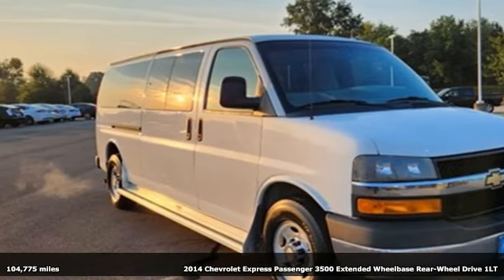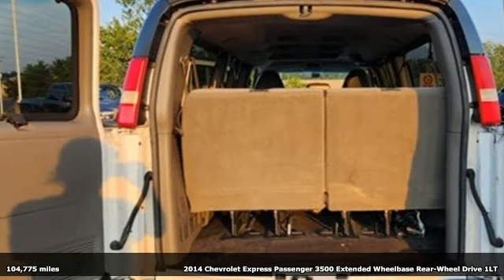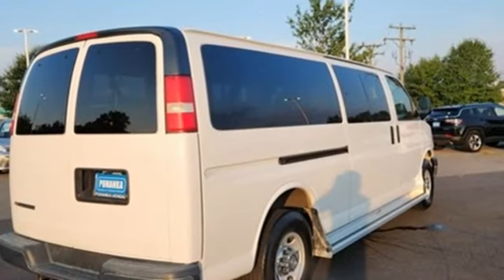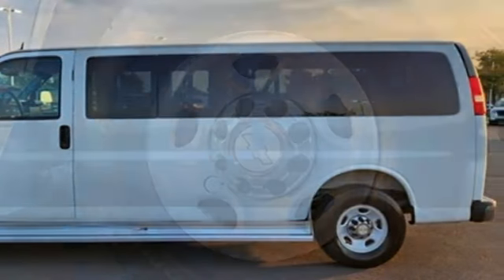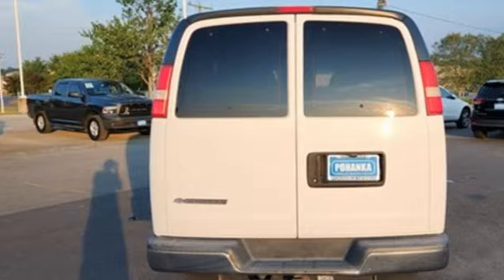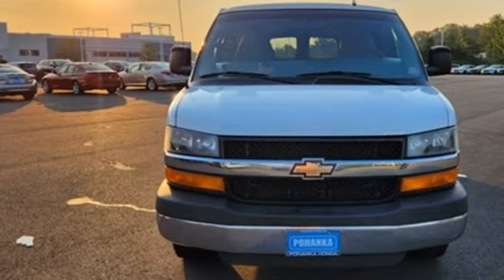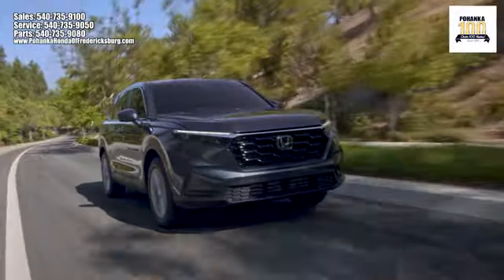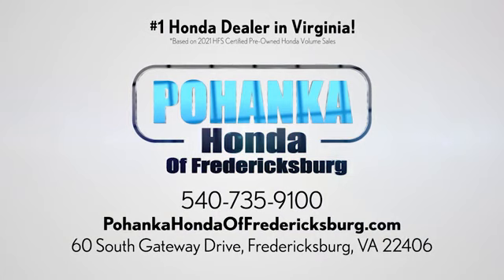Used 2014 Chevrolet Express 3500 Fredericksburg VA Richmond, VA 23H321 - SOLD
Year: 2014
Make: Chevrolet
Model: Express 3500
Trim: LT
Engine: Vortec 4.8L V8 SFI
Transmission: 6-Speed Automatic HD with Electronic Overdrive
Color: White
Interior: Medium Pewter
Mileage: 104775
Stock #: 23H321
VIN: 1GAZG1FA0E1163945
** 2 SPEAKER AM/FM RADIO ** DUAL FRONT IMPACT AIRBAGS ** ELECTRONIC STABILITY CONTROL ** 145AMP ALTERNATOR ** 12-PASSENGER SEATING ** REAR AIR CONDITIONING ** FULLY AUTOMATIC HEADLIGHTS ** 4-WHEEL DISC BRAKES ** PASSENGER VANITY MIRROR ** brbrbrbrClean CARFAX. White 2014 Chevrolet Express 3500 LT Passenger Passenger RWD 6-Speed Automatic HD with Electronic Overdrive Vortec 4.8L V8 SFIbrbrbrWe make every effort to provide accurate information but please verify options and price with management before purchasing. All vehicles are subject to prior sale. All financing is subject to approved credit. Dealer installed options are additional. Stock photo colors, options and trim levels may vary. Not responsible for typographical errors. Published prices subject to change without notice to correct errors and omissions or in the event of inventory fluctuations. Vehicle offers/prices & internet price quotes valid for 48 hours from initial posting date, subject to change by dealer/manufacturer without notice. Vehicles may be in transit to dealer. Vehicle photos may not match exact vehicle. Please call to confirm availability status. All prices exclude taxes, title, license, and dealer processing fee of $989.00. NHTSA Government 5-Star Safety Ratings are part of the U.S. Department of Transportationa€TMs New Car Assessment Program Model tested with standard side airbags (SAB). **Based on model year EPA mileage ratings. Use for comparison purposes only. Your mileage will vary depending on driving conditions, how you drive and maintain your vehicle, battery pack age/condition, and other factorS.

Address:
60 South Gateway Drive